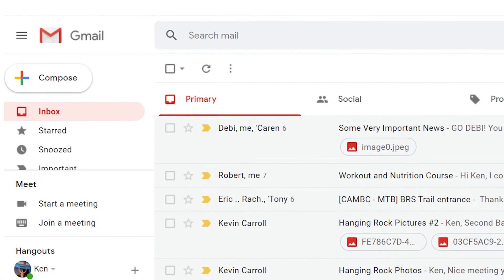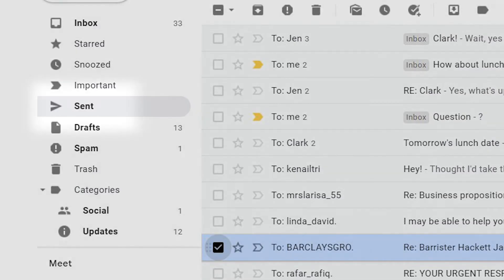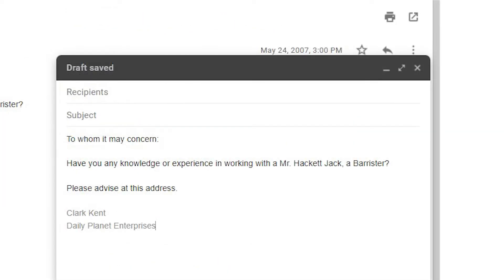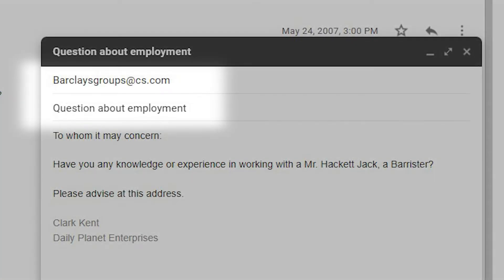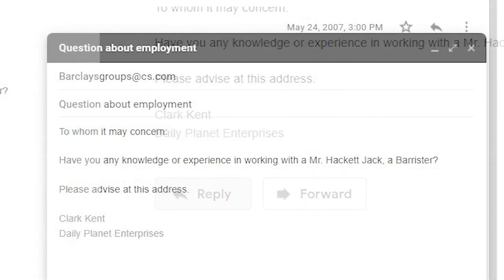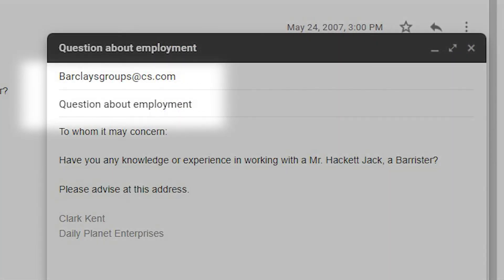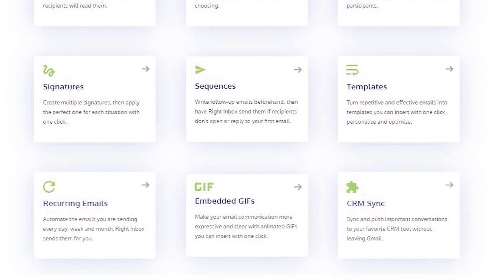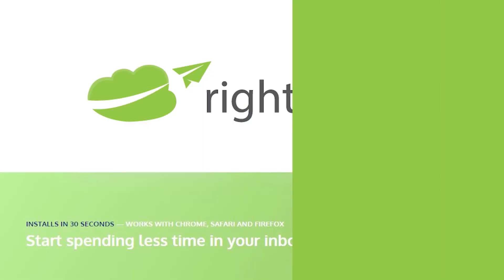How to Resend an Email in Gmail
The majority of email providers usually have a button that allows you to streamline the process. Unfortunately, Gmail doesn’t have this as a feature. Here's how to resend an email in Gmail: